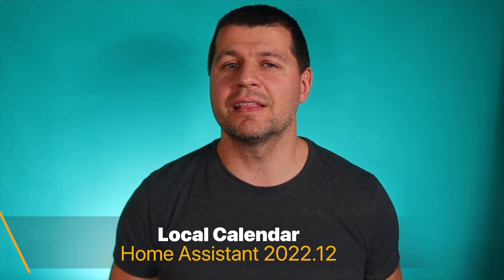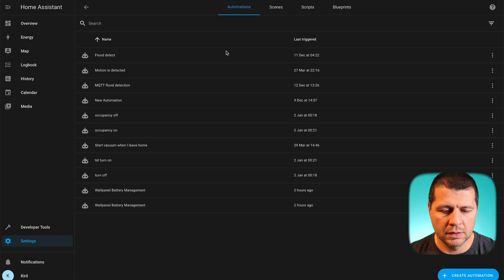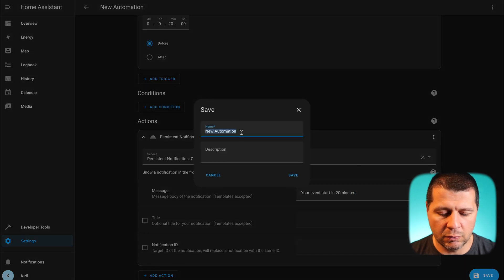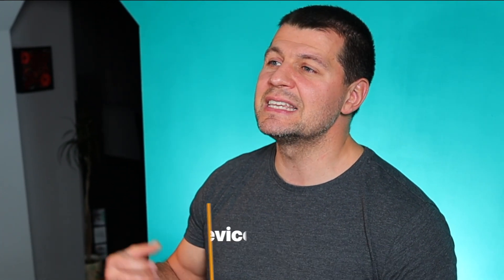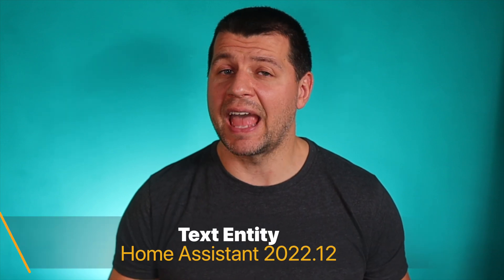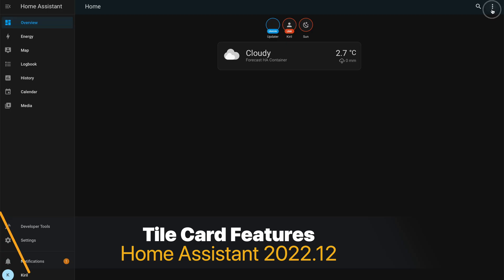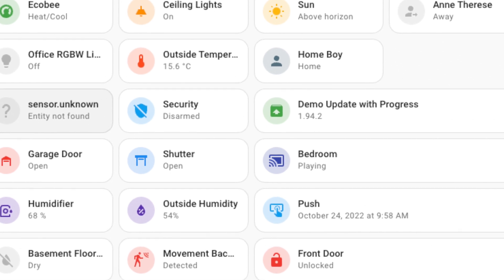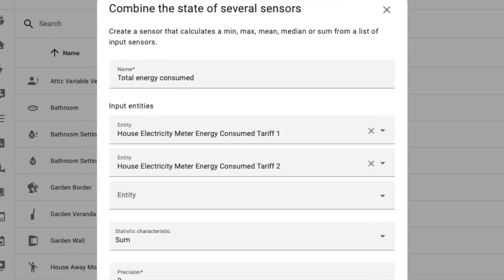5 NEW things that you should know about Home Assistant 2022.12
See what is new in the latest & last Home Assistant release for this year - HomeAssistant 2022.12. I'm personally very excited about two new features
1. Using Shelly Devices as Bluetooth Proxy
2. Local calendar.

How to turn an ESP32 board into a Bluetooth proxy for Home Assistant | ESPHome Bluetooth Proxies

► TIME TABLE
00:00 Intro
00:31 Home Assistant 2022.12 Local Calendar
03:21 Bluetooth Proxy using Shelly Devices
04:24 Home Assistant 2022.12 Text Entity
05:25 Home Assistant 2022.12 Tile Card Features
06:58 Home Assistant 2022.12 Summing Entities via UI